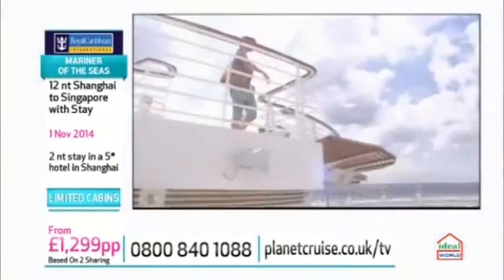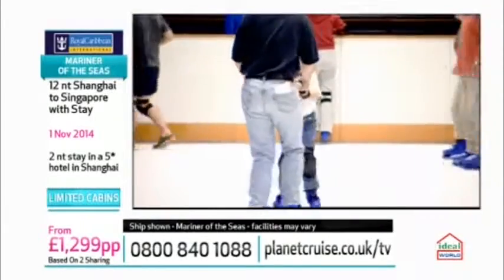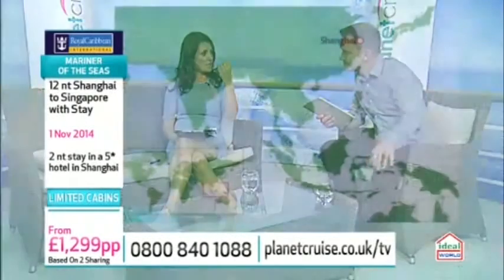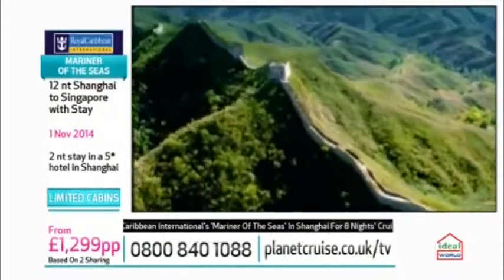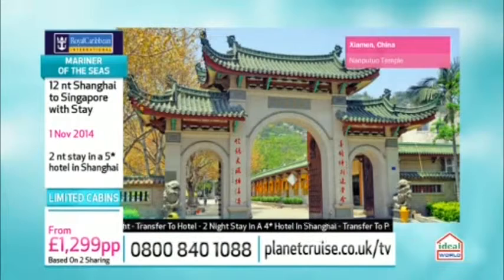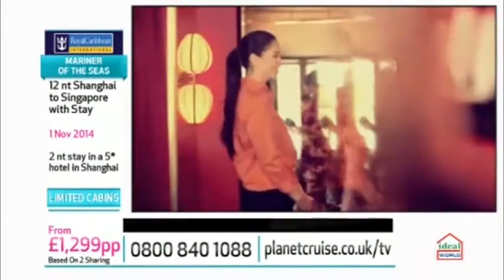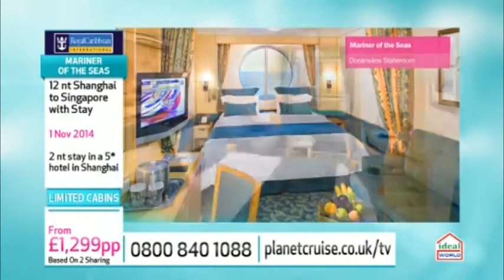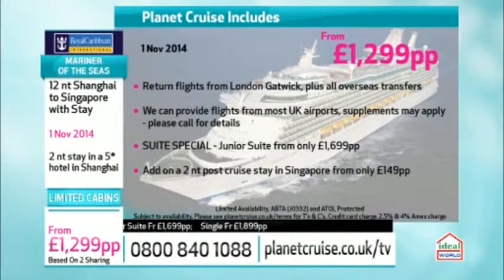Planet Cruise TV Show - Royal Caribbean Cruises 09/09/14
This deal with Royal Caribbean is a 12 night Far East cruise. You will fly out to Shanghai to spend two nights in a hand picked hotel before embarking Mariner of the Seas to cruise down the Chinese coast and down to Vietnam and finish in Singapore.

*All deals and prices are subject to change*